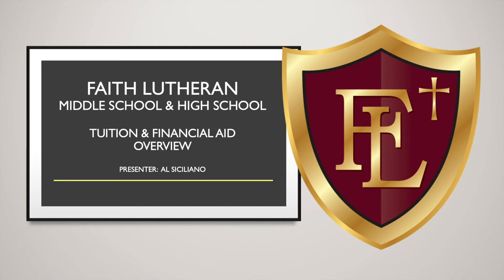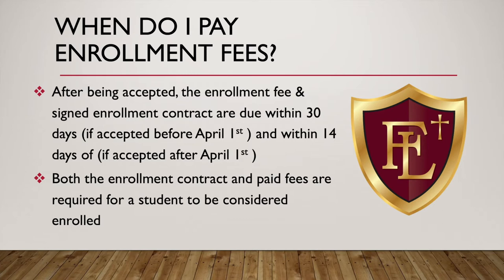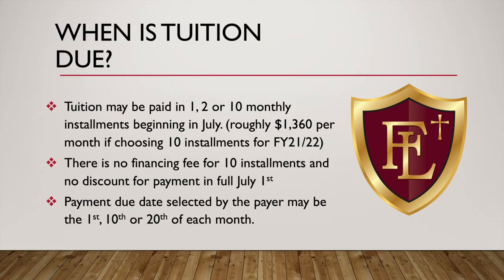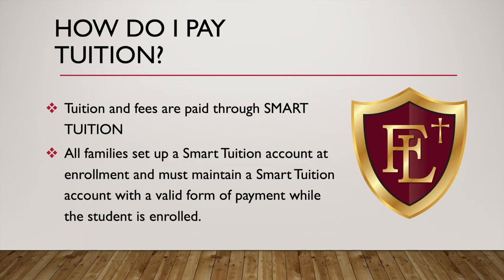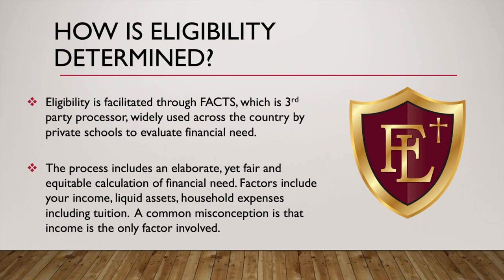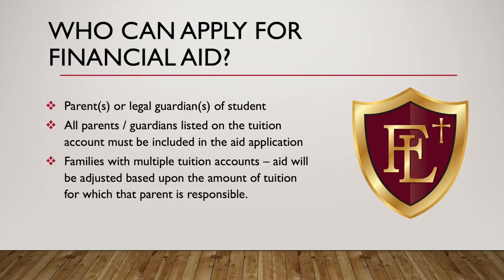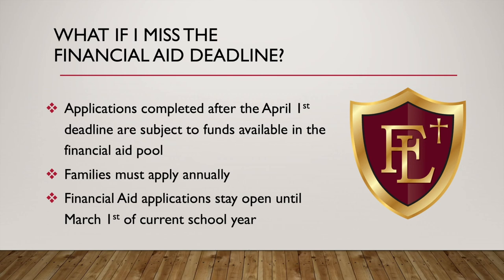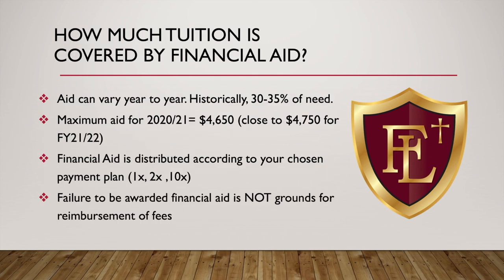Tuition and Financial Aid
Navigating Tuition and Financial Aid does not have to be confusing or scary! Watch a powerpoint and hear from Faith Lutheran MS & HS CFO, Mr. Al Siciliano about the 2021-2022 tuition information and how to apply for need-based financial aid.